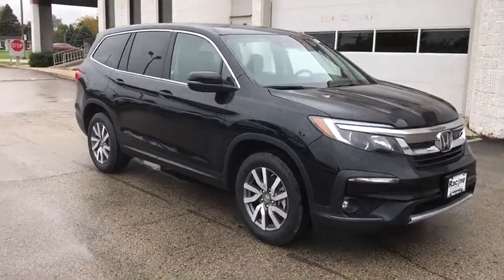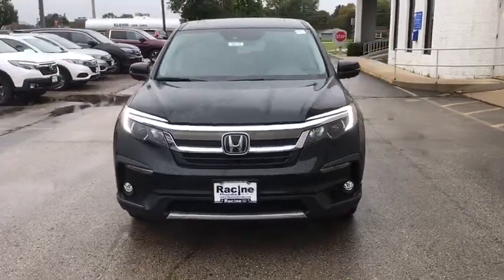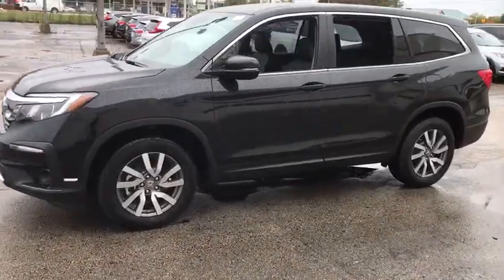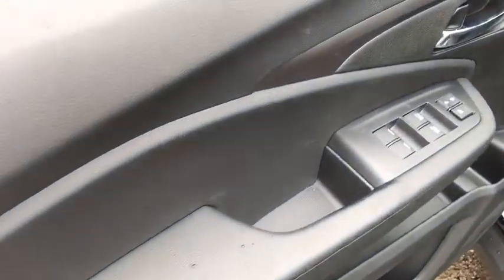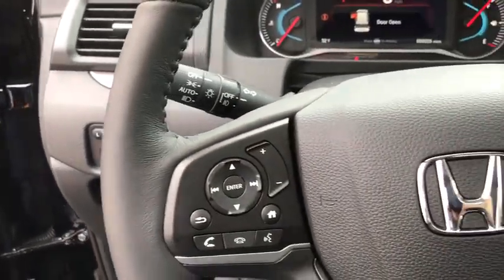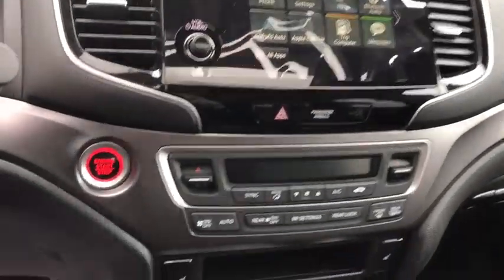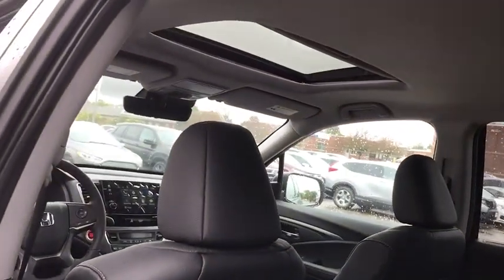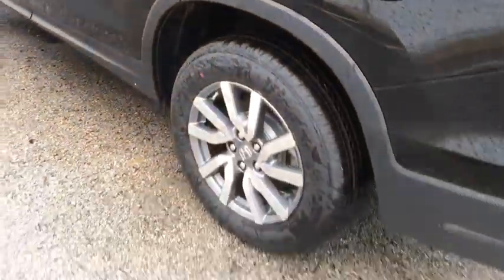2019 Honda Pilot Racine, Kenosha, Milwaukee, Greenfield, WI, Gurnee, IL 56775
Crystal Black Pearl New 2019 Honda Pilot available in Racine, Wisconsin at Racine Honda. Servicing the Kenosha, Milwaukee, Greenfield, WI, Gurnee, IL area.

Racine Honda
9501 Washington Avenue